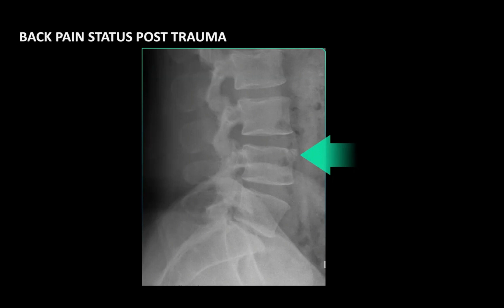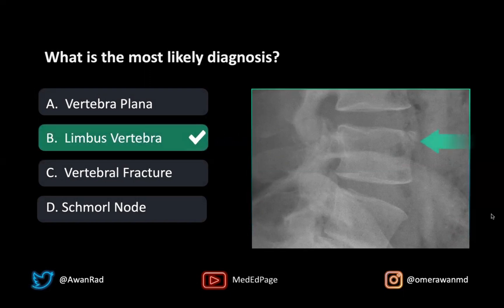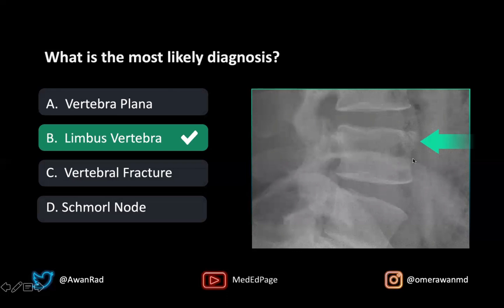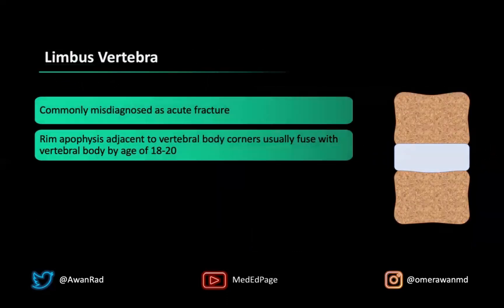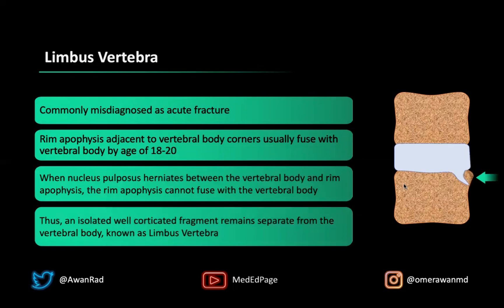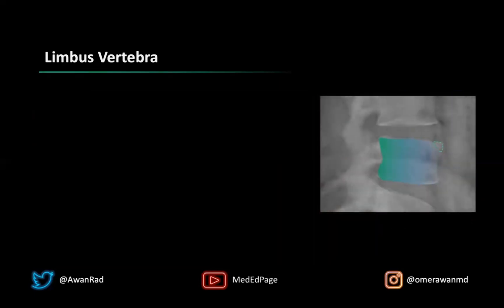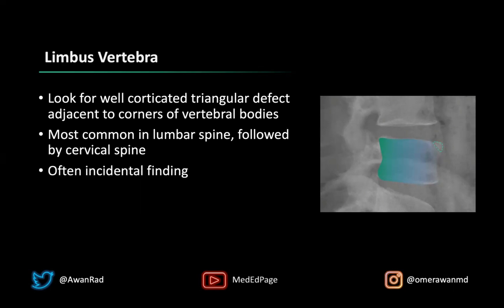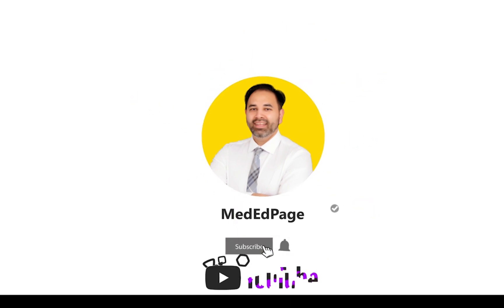MSK #94 Study of Back Pain Trauma and Limbus Vertebra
Welcome to Mededpage! Dr. Omer Awan presents an educational video focusing on the comprehensive study of back pain trauma and the intriguing condition known as limbus vertebra. This video serves as an invaluable resource for anyone interested in gaining in-depth knowledge about back pain-related issues.
In this study-oriented video, we delve into various aspects, including the diagnosis of back pain trauma, the characteristics of limbus vertebra, vertebra plana, vertebral fracture, and schmorl node. Our objective is to provide a thorough understanding of these conditions, making it a valuable resource for medical professionals and students alike.
Throughout this presentation, we discuss the nuances of back pain, its causes, and potential solutions for back pain relief. Whether you are studying lower back pain, lumbago, herniated disc cases, or seeking insights into lower left back pain and lower back pain relief, this video offers a comprehensive educational experience.
Join us on this enlightening journey into the realm of back pain trauma and limbus vertebra. Expand your knowledge and study this critical subject matter with Dr. Omer Awan at Mededpage

ABOUT:

Hi I'm Dr. Omer Awan MD MPH CIIP, and I am a Physician and Healthcare / Public Health Contributor for Forbes.com. Get ready to enrich your understanding with weekly videos covering a diverse range of topics:
1. Public Health
2. Medical Student Triumph
3. USMLE Tutorials
4. Msk Radiology
5. Orthopedic radiology
6. Decoding MRI Scans
7. Healthcare issues
Your support keeps the knowledge flowing! And remember, together we learn, together we grow.

Get ready to learn! I look forward to all your comments and feedback.